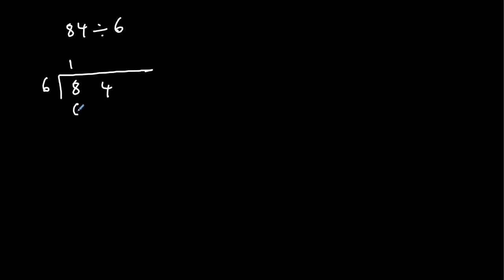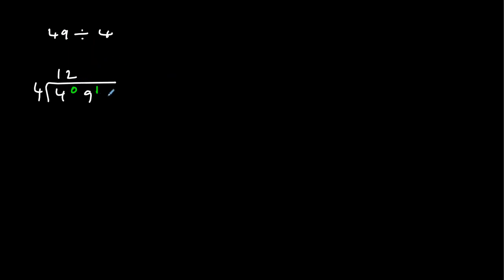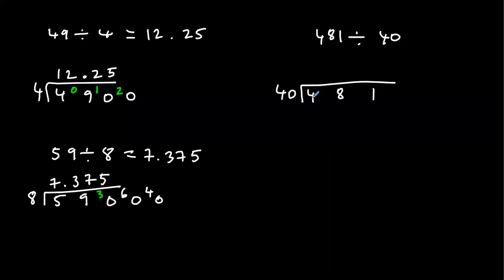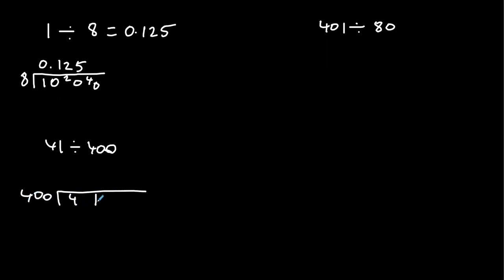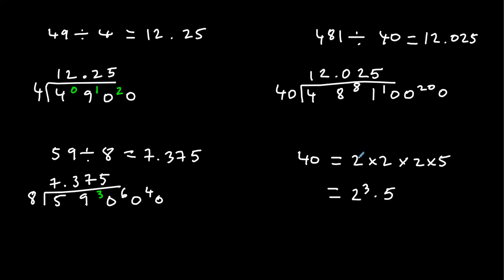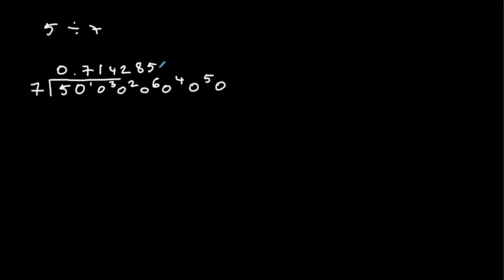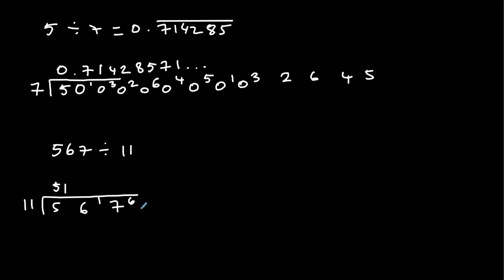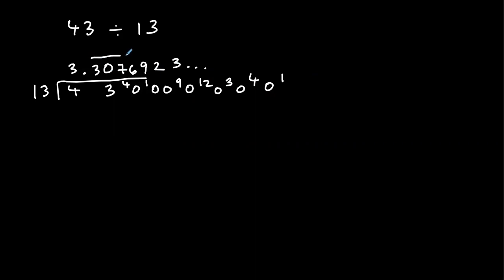Short Division (Answer is a Whole Number or Decimal)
This video explains how to do short division when the answer is both a whole number and a decimal. For decimals, I demonstrate short division for both terminating and recurring decimals.

Short division is a shortcut for long division. As the name suggests, it doesn't require as much working out, saving you space and time.